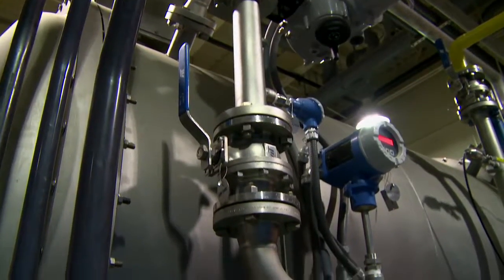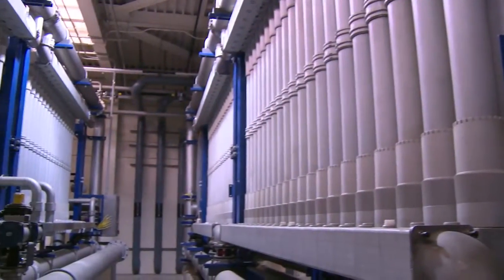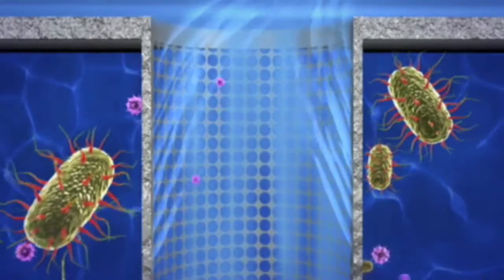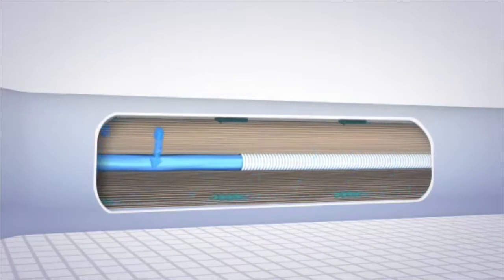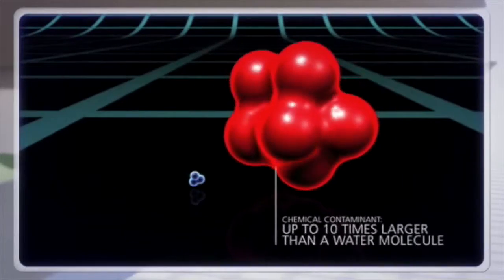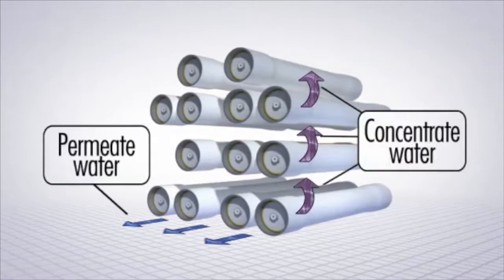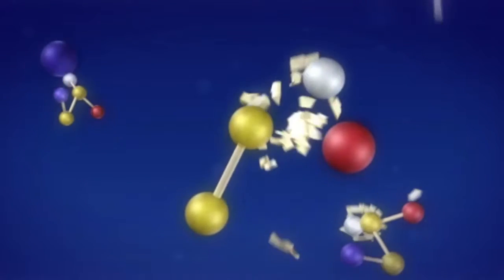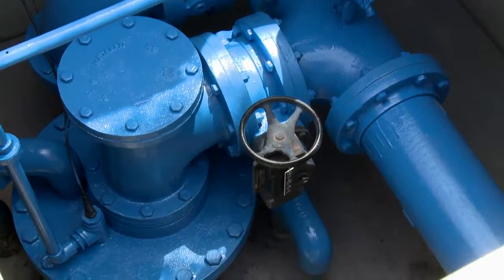Recycled Water: Advanced Water Purification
The Advanced Water Treatment facility in north Scottsdale is one of the largest, most innovative water purification plants in the world. The process includes ozonation/chloramination, ultrafiltration, reverse osmosis and ultraviolet disinfection.